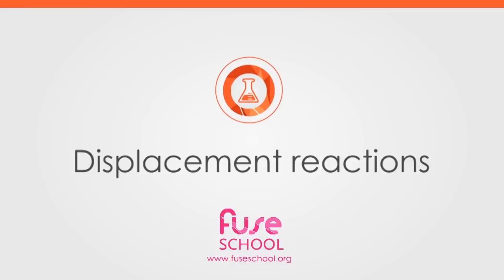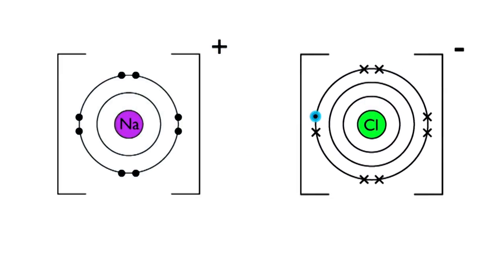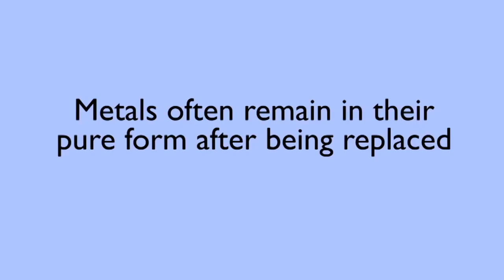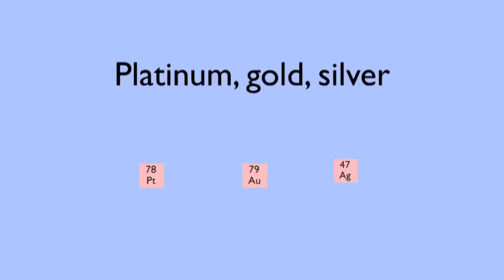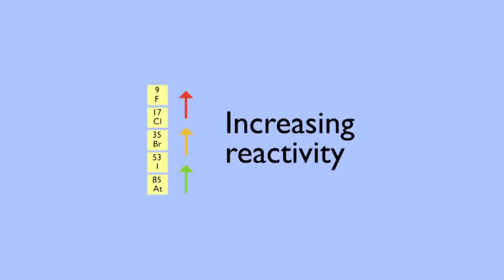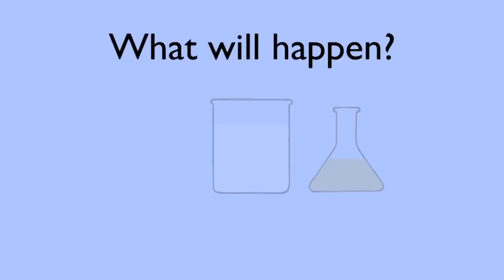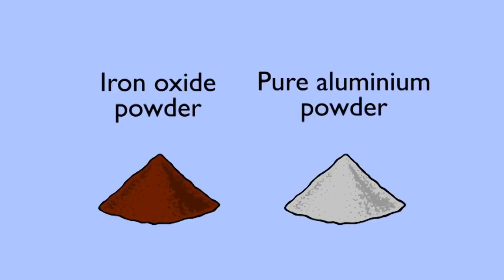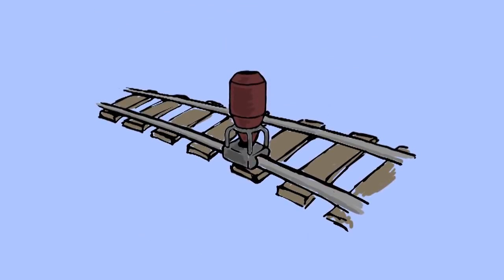Displacement reactions and reactions in solutions Chemistry for All The Fuse School